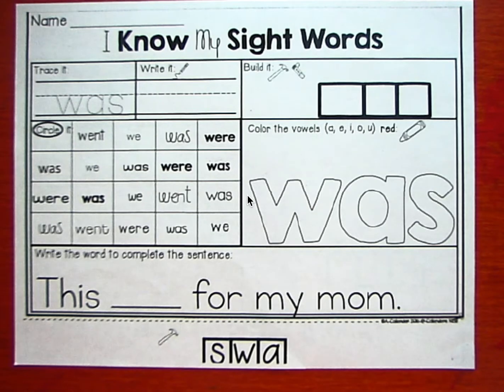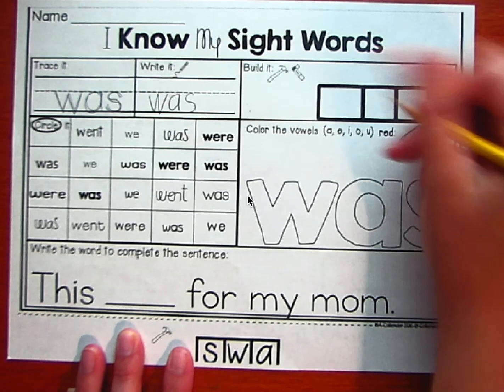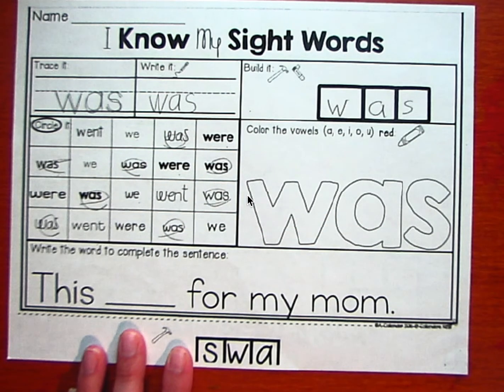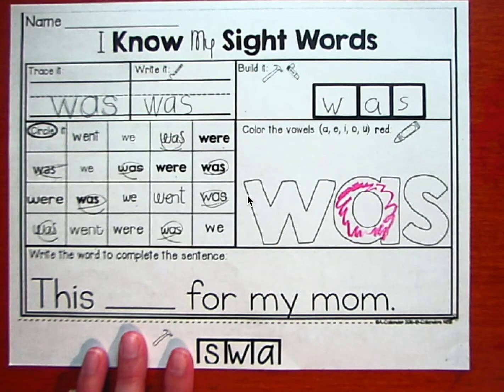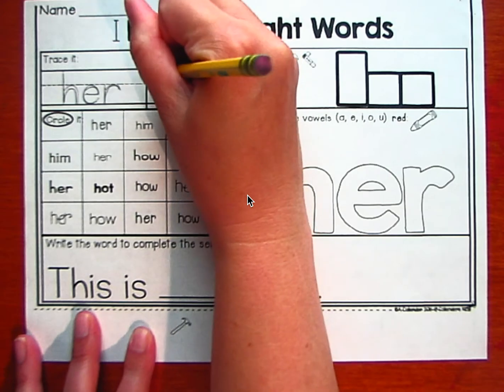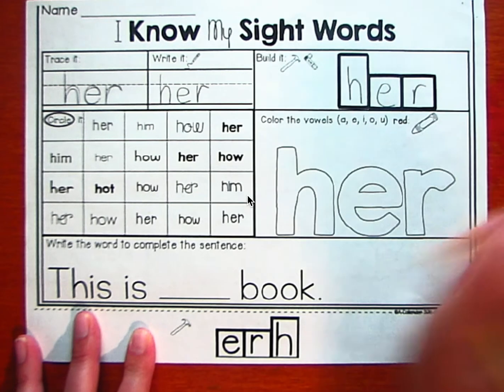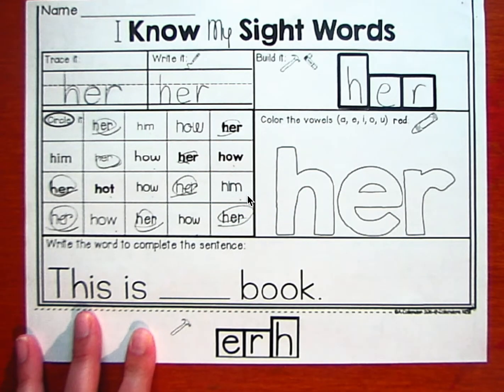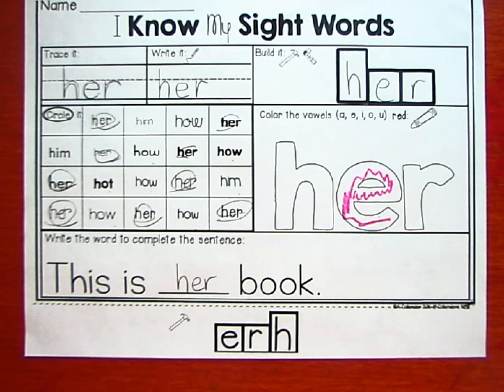I know my sight words was, her